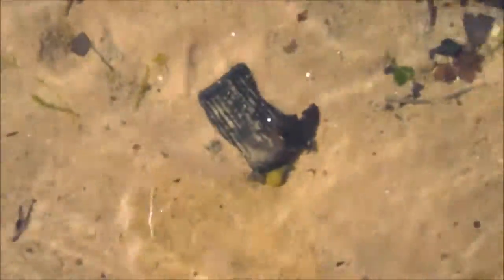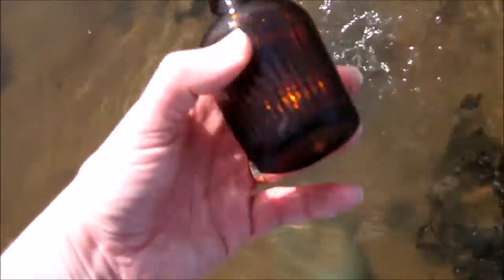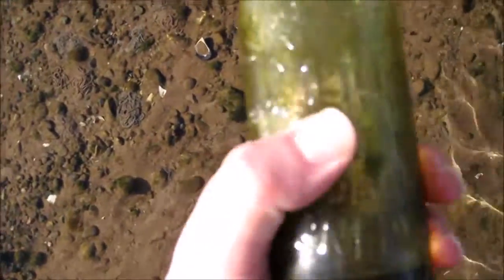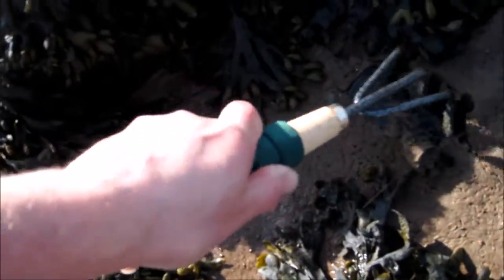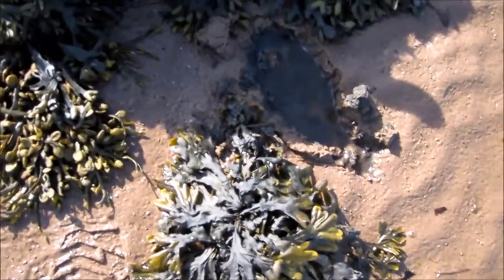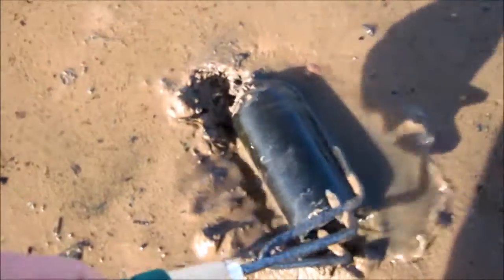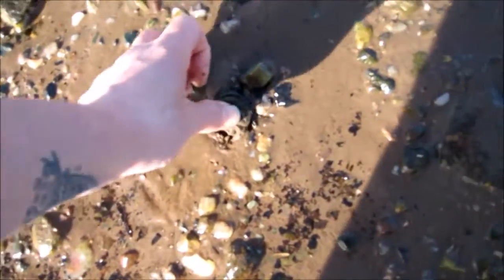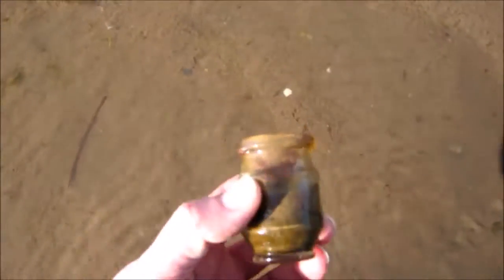Beachcombing for bottles and my first Poison bottle YAY!! (The Yorkshire Digger)